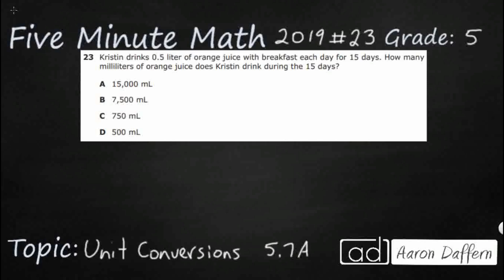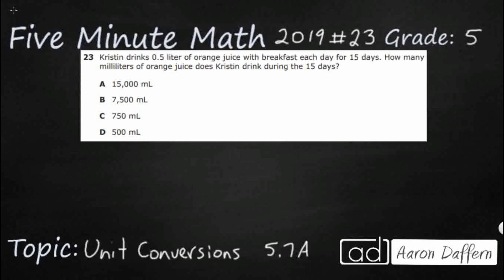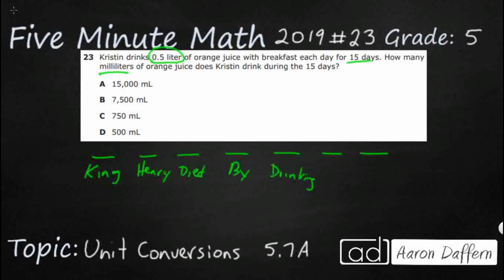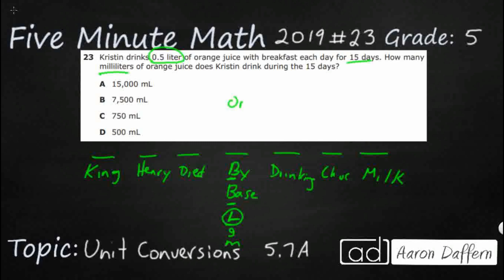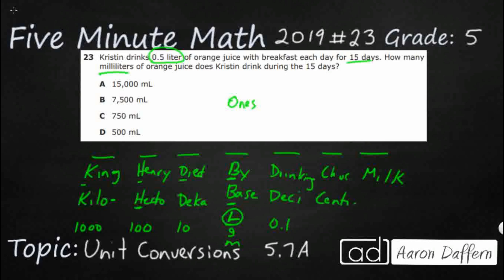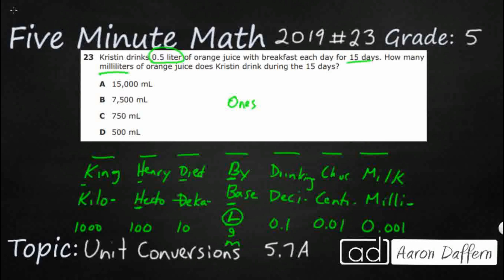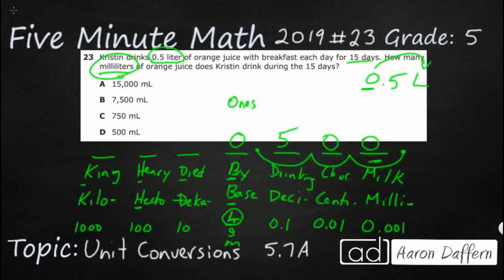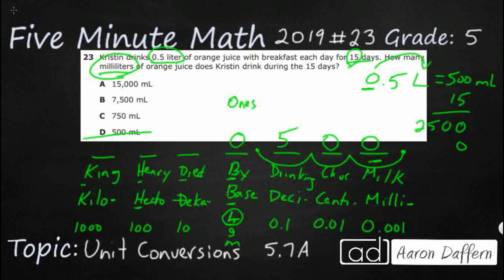5th Grade STAAR Practice Unit Conversions (5.7A - #3)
Practice solving problems by calculating conversions within a measurement system, customary or metric with a test item from the 2019 released STAAR test (#23 - 5.7A).